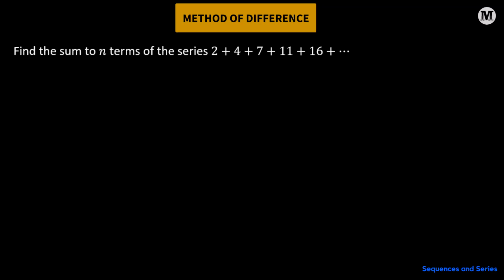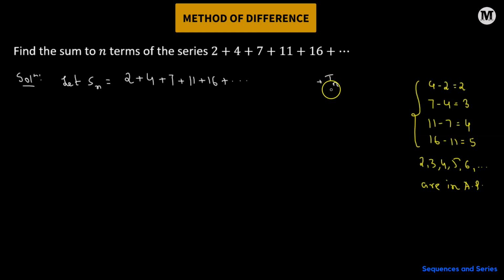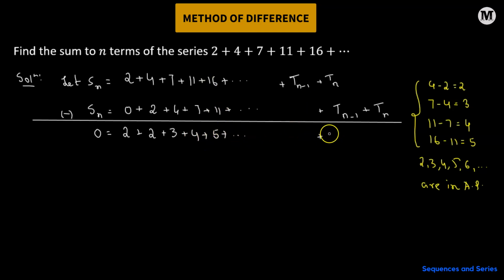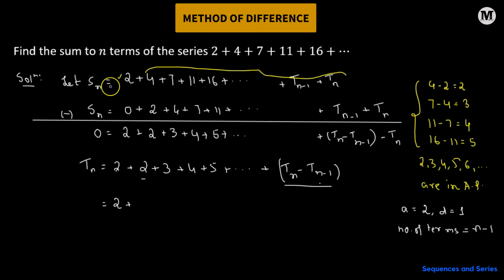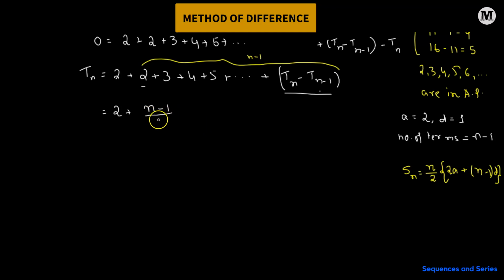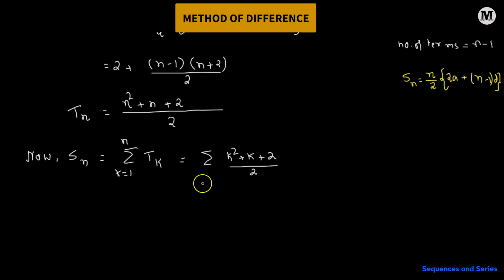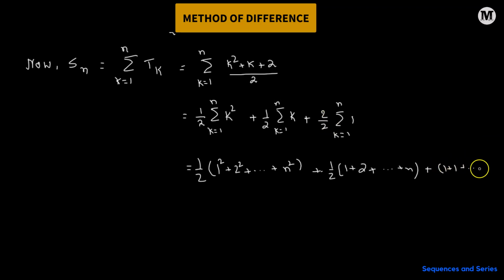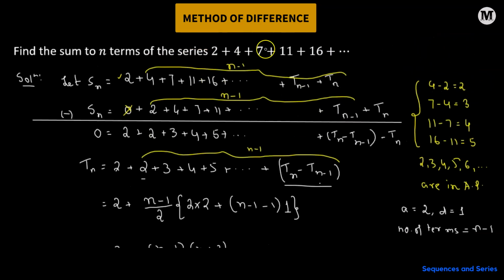3.13 | Special Sequences and Series | Method of Differences - Prob 13